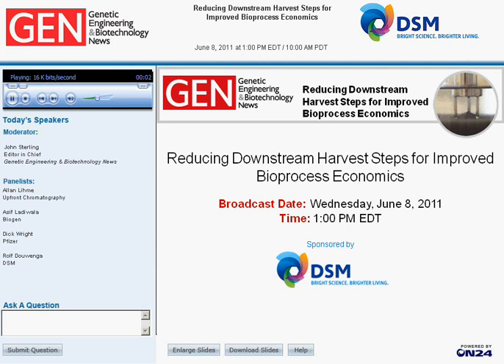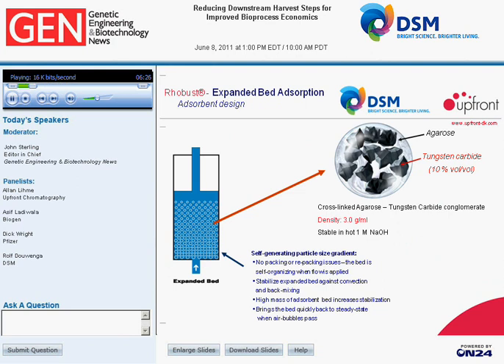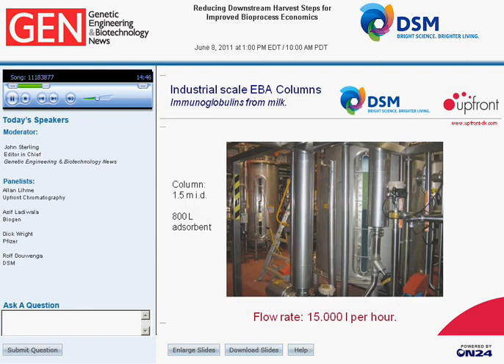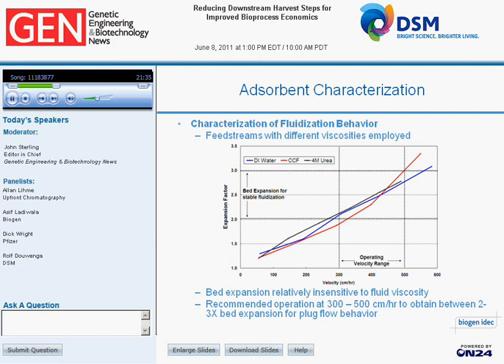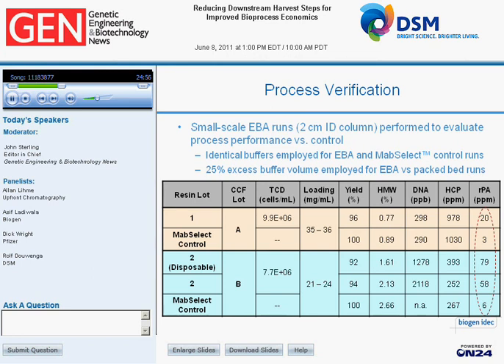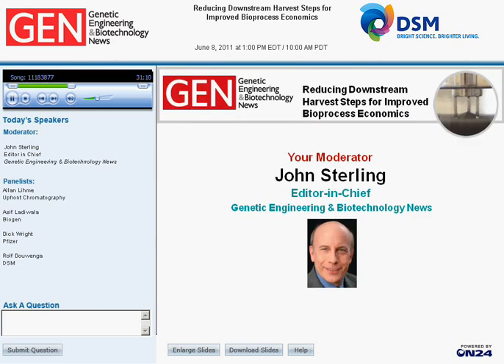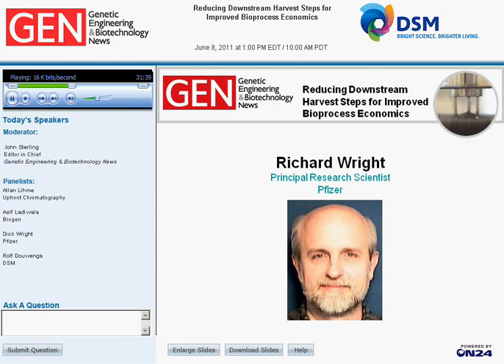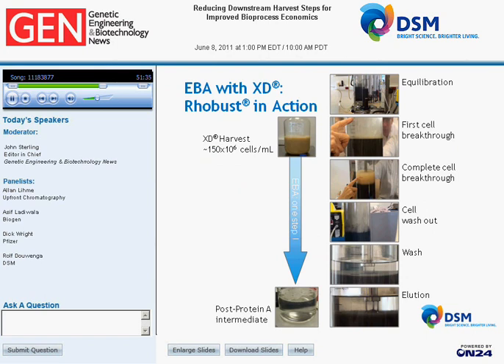Reducing Downstream Harvest Steps for Improved Bioprocess Economics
Process economics is a major consideration in biomanufacturing. Increasingly, a key driver of process economics is the downstream bottleneck created by the unique challenges of new high-density, high-titer upstream processes, whether from mammalian, microbial, or transgenic systems.
One economically attractive option to address the bottleneck is direct product capture. This webinar covers a novel, next-generation expanded bed adsorption technique that captures product directly from raw cell-containing harvest,
including complex and viscous high-density harvests. As a result, this technique can eliminate the need for separate clarification steps, improving process economics for mammalian, microbial, and transgenic production alike.
This webinar will focus on the new generation of this technology, with case studies in its application.